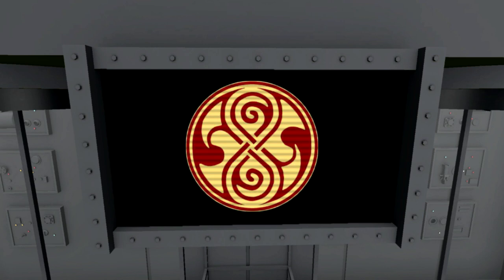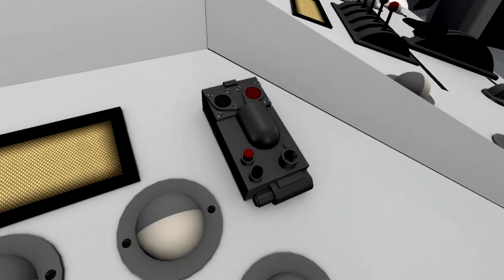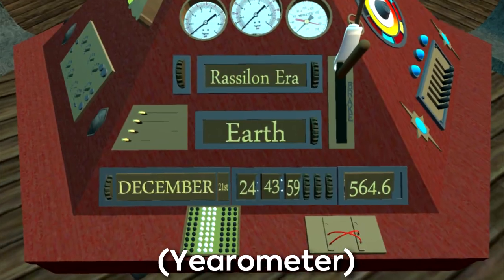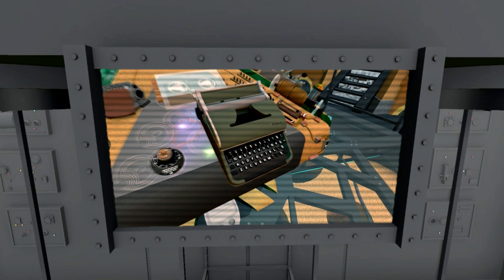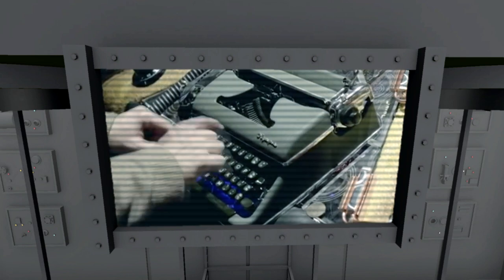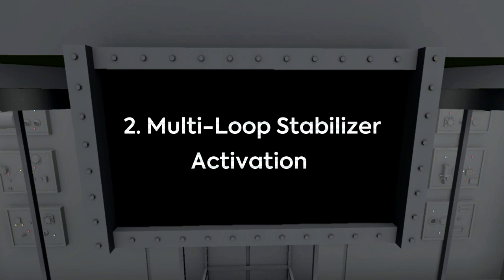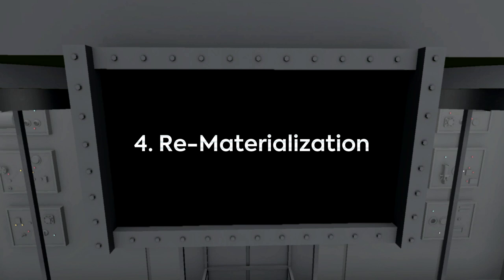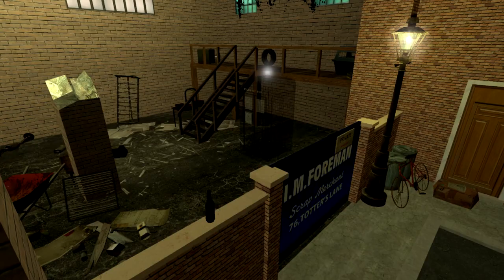Doctor Who - How To Pilot The TARDIS!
Ever wanted to know how to pilot the TARDIS? Well, here you go!

Doctor Who is a British science fiction television programme produced by the BBC since 1963. The programme depicts the adventures of a Time Lord called "the Doctor", an extraterrestrial being, to all appearances human. The Doctor explores the universe in a time-travelling space ship called the TARDIS. Its exterior appears as a blue British police box, which was a common sight in Britain in 1963 when the series first aired. Accompanied by a number of companions, the Doctor combats a variety of foes while working to save civilisations and help people in need.

The show is a significant part of British popular culture, and elsewhere it has gained a cult following. It has influenced generations of British television professionals, many of whom grew up watching the series. The programme originally ran from 1963 to 1989. There was an unsuccessful attempt to revive regular production in 1996 with a backdoor pilot, in the form of a television film titled Doctor Who. The programme was relaunched in 2005, and since then has been produced in-house by BBC Wales in Cardiff. Doctor Who has also spawned numerous spin-offs, including comic books, films, novels, audio dramas, and the television series Torchwood (2006–2011), The Sarah Jane Adventures (2007–2011), K-9 (2009–2010), and Class (2016), and has been the subject of many parodies and references in popular culture.

Thirteen actors have headlined the series as the Doctor. The transition from one actor to another is written into the plot of the show with the concept of regeneration into a new incarnation, a plot device in which a Time Lord "transforms" into a new body when the current one is too badly harmed to heal normally. Each actor's portrayal is unique, but all represent stages in the life of the same character, and together, they form a single lifetime with a single narrative. The time-travelling feature of the plot means that different incarnations of the Doctor occasionally meet. The Doctor is currently portrayed by Jodie Whittaker, who became the first woman to play the role after Peter Capaldi's exit in the 2017 Christmas special "Twice Upon a Time".

The twelfth series of the British science fiction television programme Doctor Who premiered on 1 January 2020 and aired through to 1 March 2020. It is the second to be led by Chris Chibnall as head writer and executive producer, alongside executive producer Matt Strevens, the twelfth to air after the programme's revival in 2005, and the thirty-eighth season overall. The twelfth series was broadcast on Sundays, except for the premiere episode, continuing on from the eleventh series, after regular episodes of the revived era have previously been broadcast on Saturdays. The series was preceded by a New Year's Day special episode in 2019, "Resolution", instead of the traditional annual Christmas special.

Jodie Whittaker returns for her second series as the Thirteenth Doctor, an incarnation of the Doctor, an alien Time Lord who travels through time and space in the TARDIS, which appears from the outside to be a British police box. It also stars Bradley Walsh, Tosin Cole and Mandip Gill as the Doctor's travelling companions, Graham O'Brien, Ryan Sinclair and Yasmin Khan, respectively. The series follows the Thirteenth Doctor and her companions as they meet a new incarnation of the Master and his destruction of Gallifrey, the return of Jack Harkness, the appearance of an unknown incarnation of the Doctor from before the Time War, the Cybermen, and the secret of the "Timeless Child".

The ten episodes were directed by Jamie Magnus Stone, Lee Haven Jones, Nida Manzoor and Emma Sullivan. Alongside Chibnall, who wrote four of the scripts and co-wrote a further three, the writers include Ed Hime, Pete McTighe and Vinay Patel, who return from writing the previous series, as well as new contributors Nina Metivier, Maxine Alderton and Charlene James. Filming commenced in January 2019 and concluded by November of that year. The series will be followed by a festive special episode.

TARDIS is a fictional time machine and spacecraft that appears in the British science fiction television series Doctor Who and its various spin-offs. The TV show Doctor Who mainly features a single TARDIS used by the central character the Doctor. However, in the series other TARDISes are sometimes seen or used. The Doctor's TARDIS has a number of peculiar features, notably due to its age and personality. While other TARDISes have the ability to change their appearance in order to blend in with their surroundings, the Doctor's always resembles a police box because its chameleon circuit is broken.